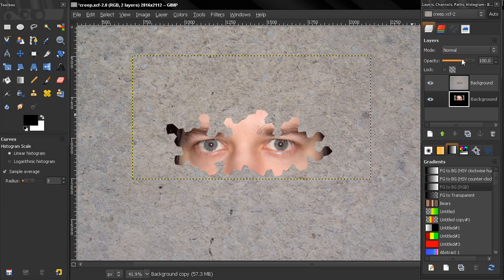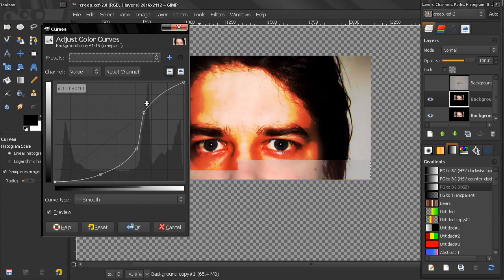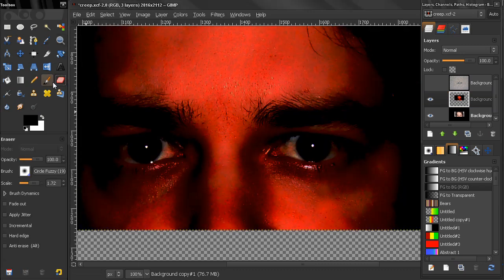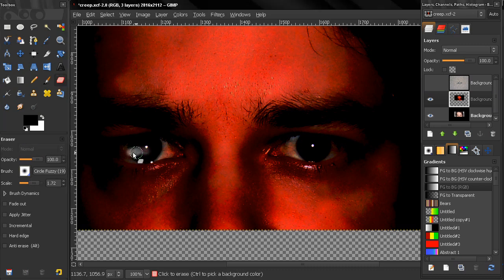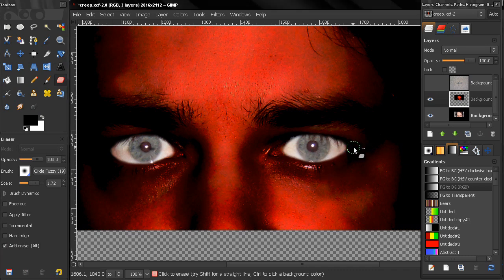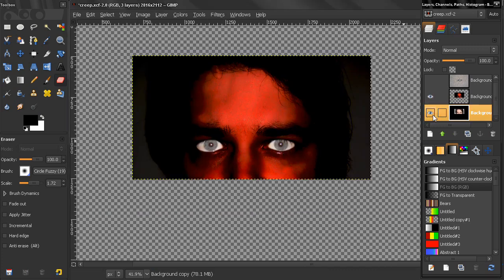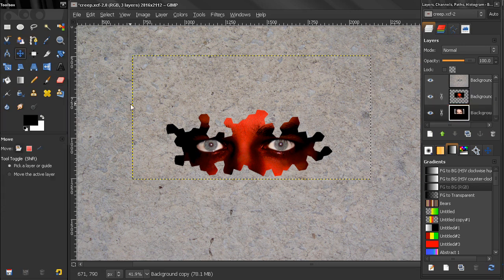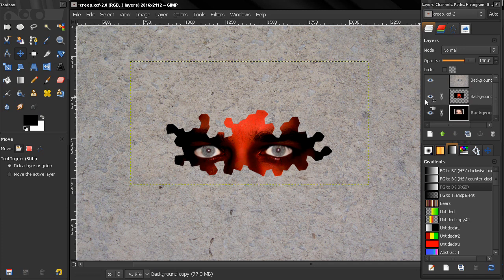Creepy guy behind the wall 2 - GIMP Tutorial